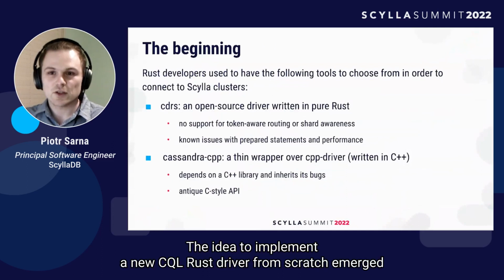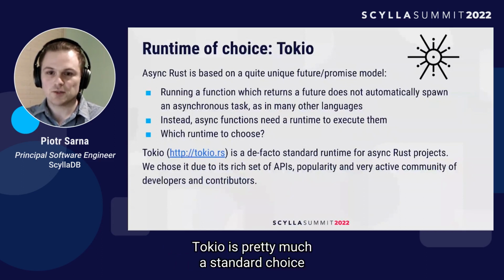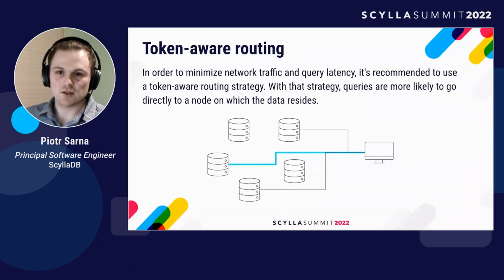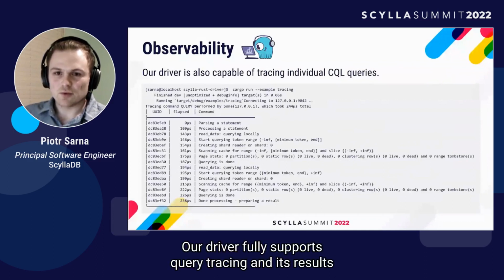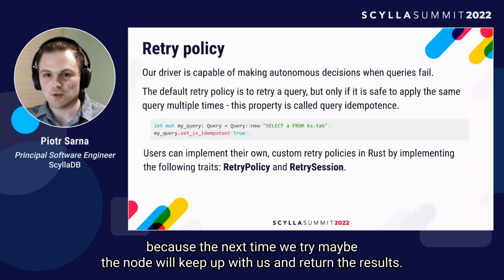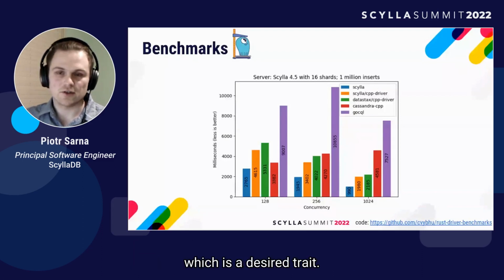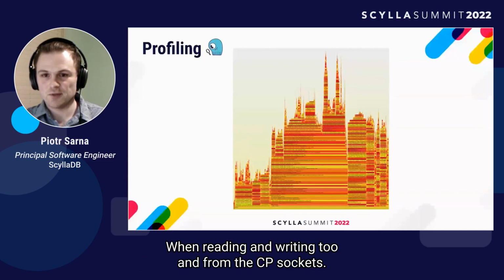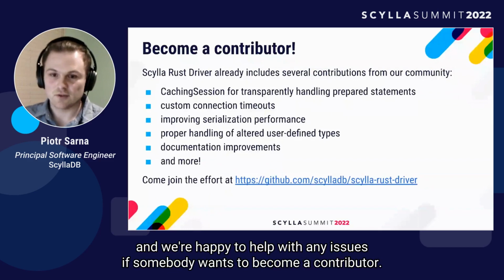Scylla Summit 2022: ScyllaDB Rust Driver: One Driver to Rule Them All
🎥 Register now to watch all the Scylla Summit 2022 talks

The idea for implementing a brand new Rust driver for ScyllaDB emerged from an internal hackathon in 2020. The initial goal was to provide a native implementation of a CQL driver, fully compatible with Apache Cassandra™, but also containing a variety of Scylla-specific optimizations. The development was later continued as a Warsaw University project led by ScyllaDB. Now it's an officially supported driver with excellent performance and a wide range of features. This session shares the design decisions taken in implementing the driver and its roadmap. It also presents a forward-thinking plan to unify other Scylla-specific drivers by translating them to bindings to our Rust driver, using work on our C++ driver as an example.